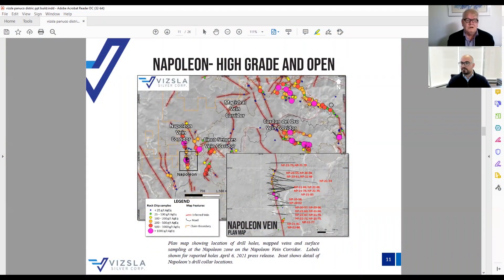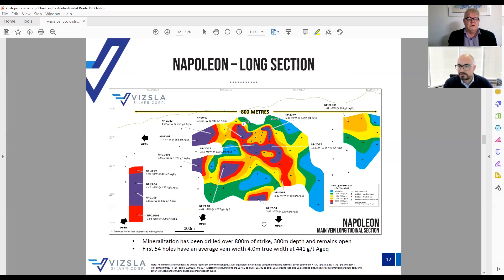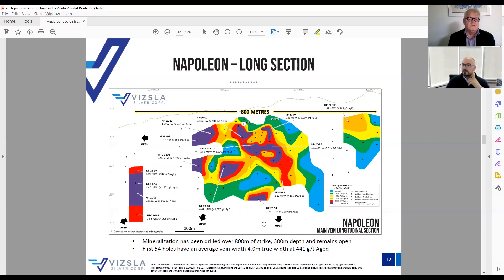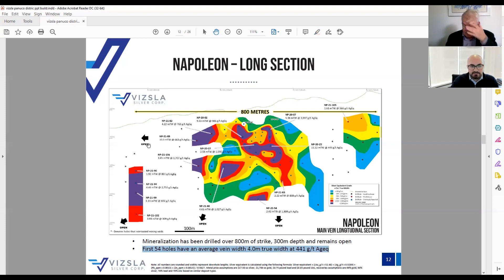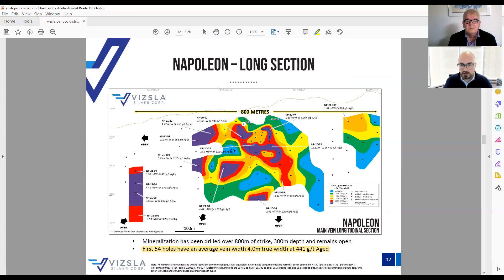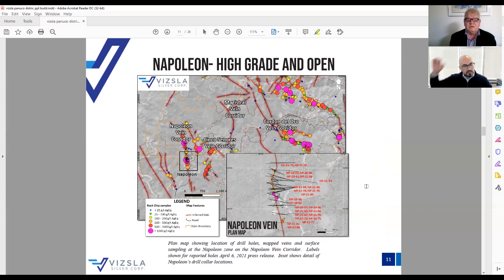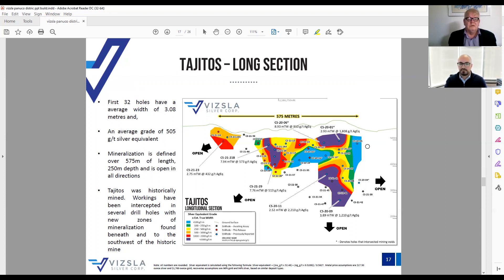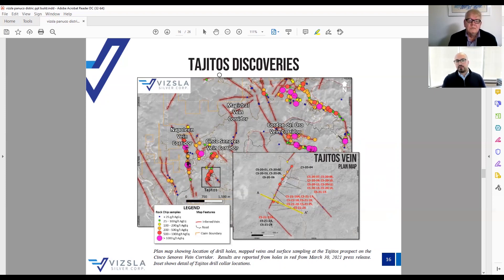Vizsla Silver Grows Tajitos - CEO Update with Mike Konnert